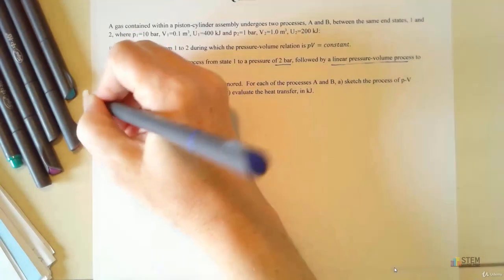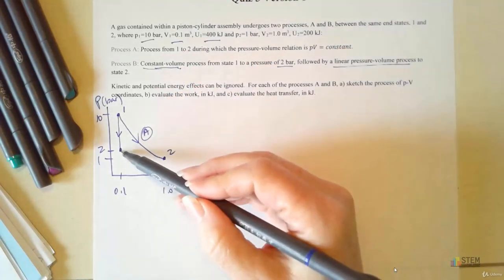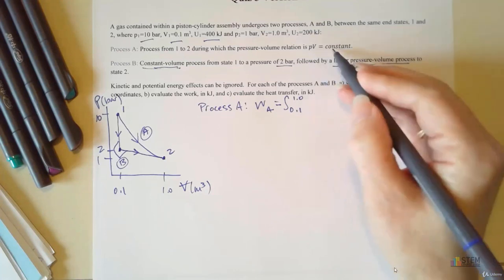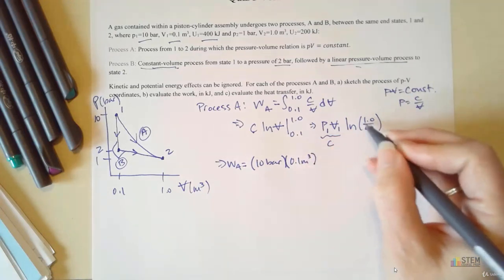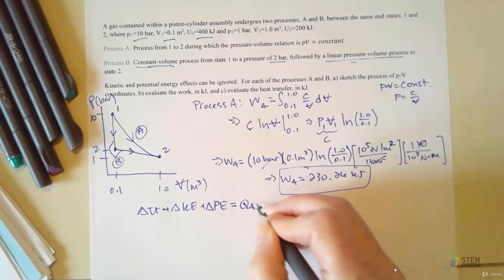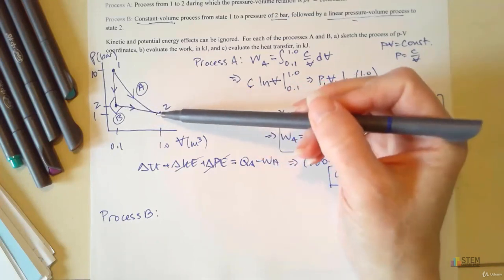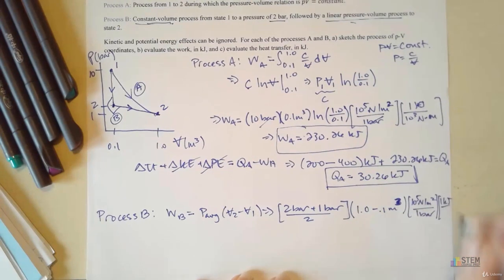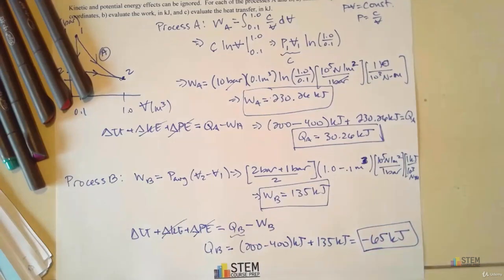21 Quiz 3 Version 1